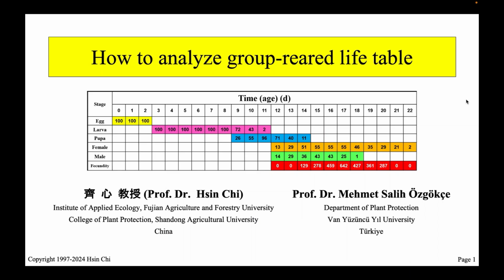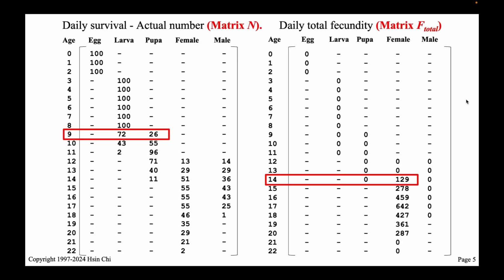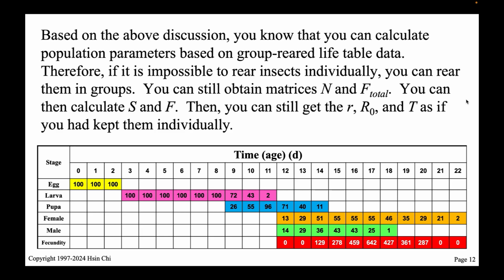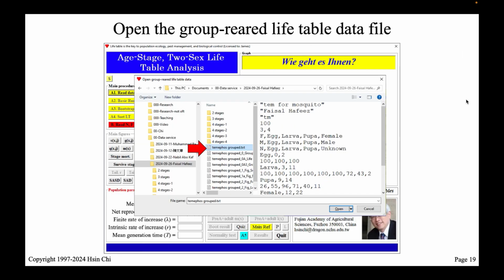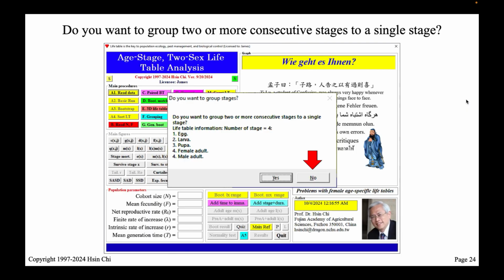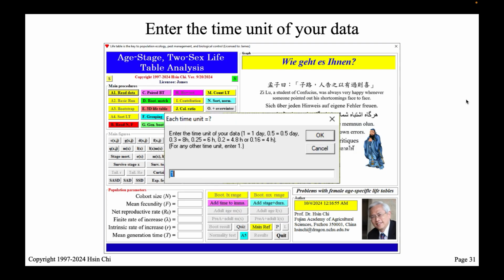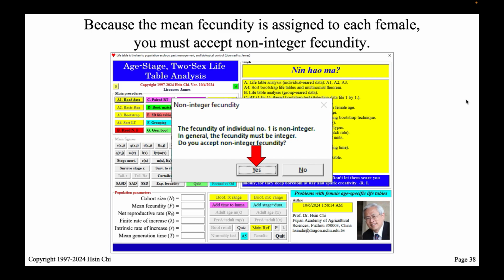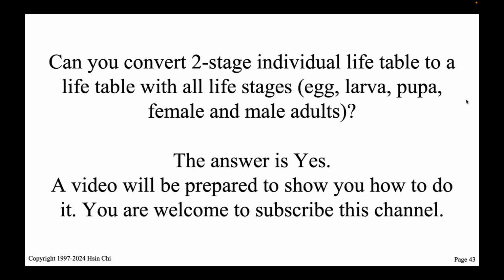Group-reared life table analysis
How to analyze group-reared life table